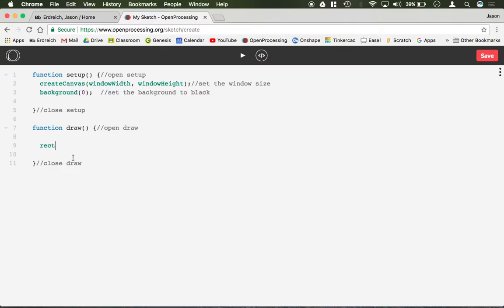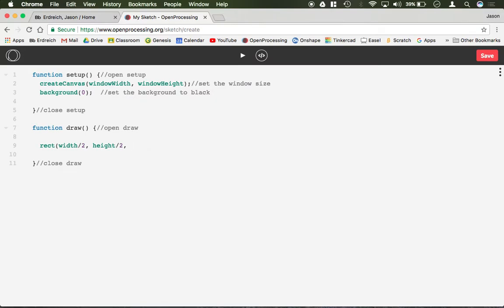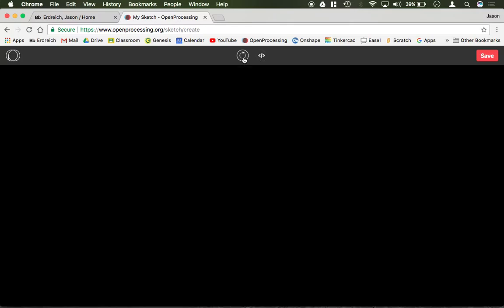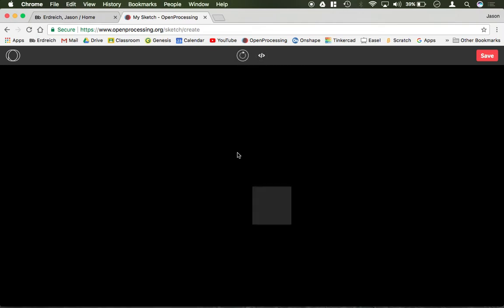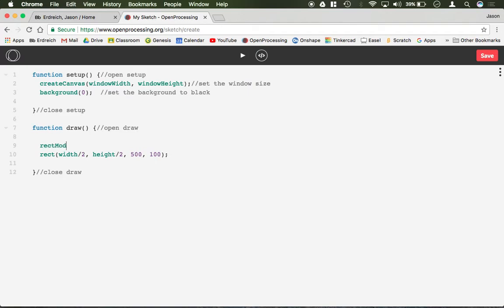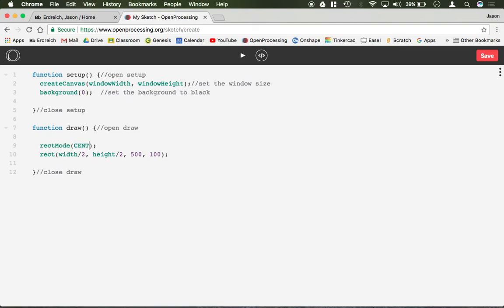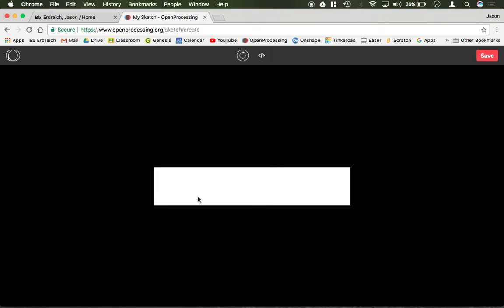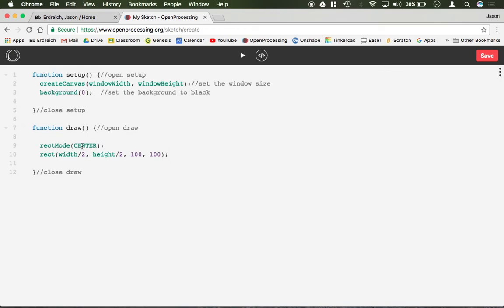How to draw squares and rectangles in the P5.js programming language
In this video, Mr. E demonstrates how to use the rect command in the P5.js programming language using the  openprocessing.org IDE